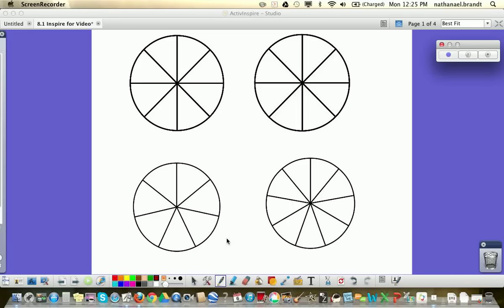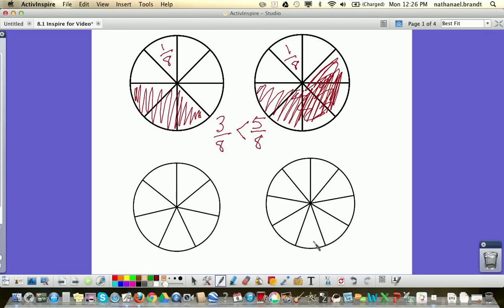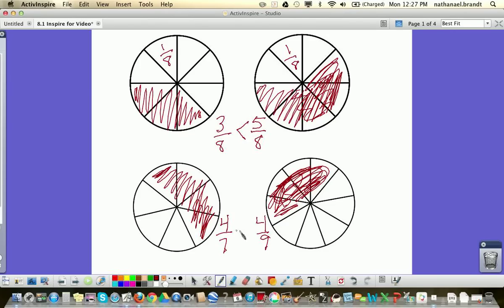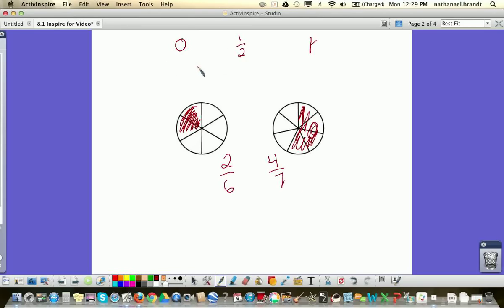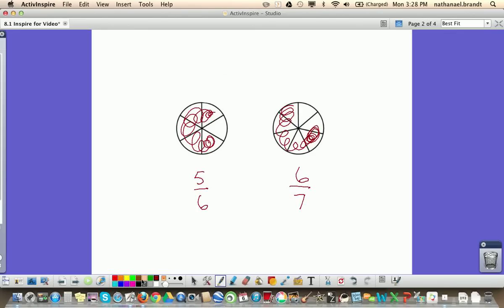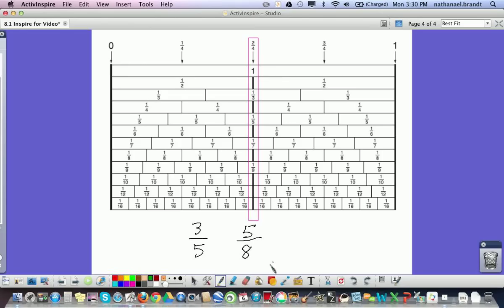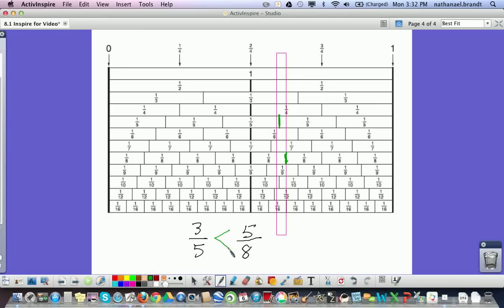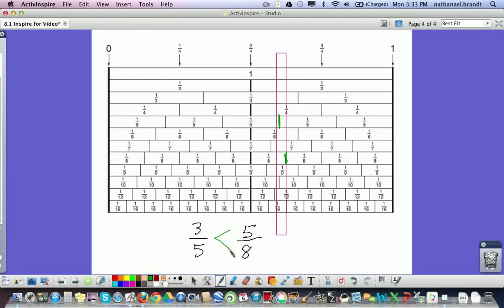Comparing and Ordering Fractions